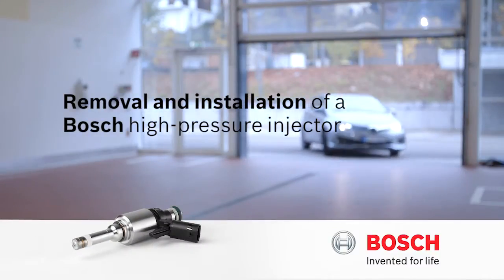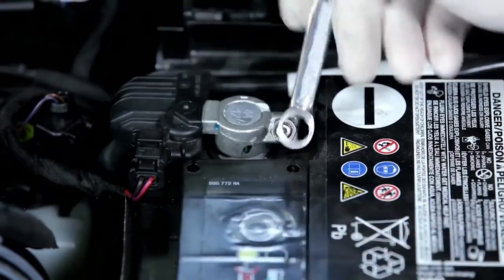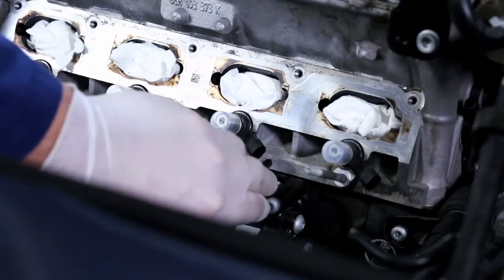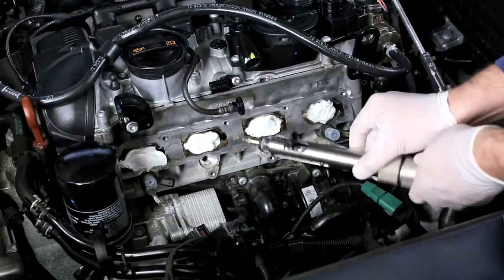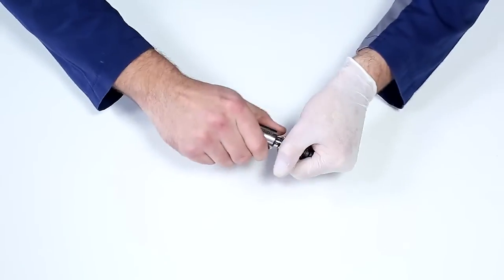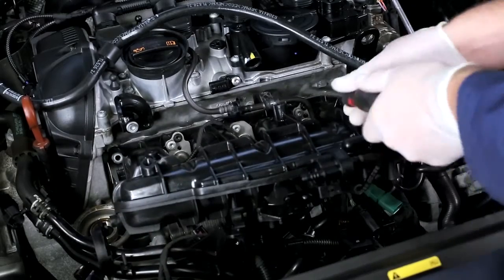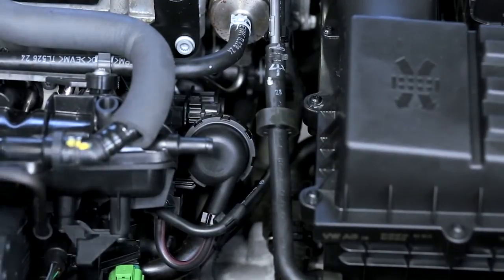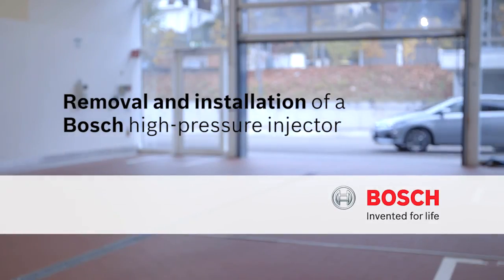GDI Gas Direct Injection Fuel Injector Removal & Servicing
The removal, refit & service of GDI fuel injectors.
You must really know what you are doing to want to remove and service GDI fuel injectors. Without the correct tools and knowledge you will damage the fuel injector/s. This video is for reference use only and is to assist in decision making to service your GDI fuel injectors or seek professional help.

Our ebay store is:

If you are unable to purchase from the above links please email for alternative ways :